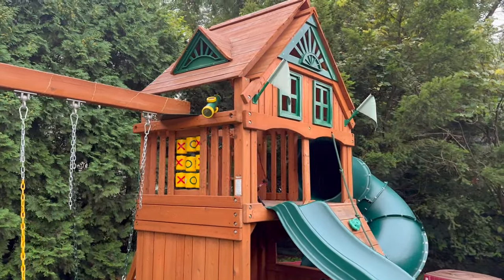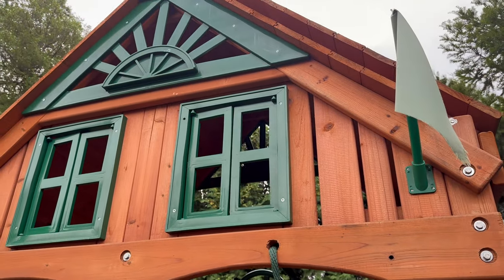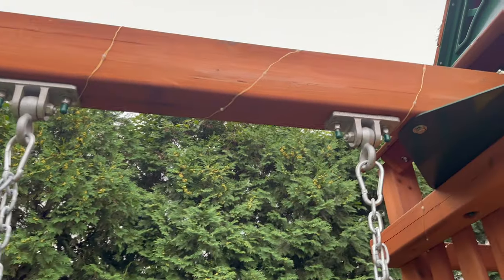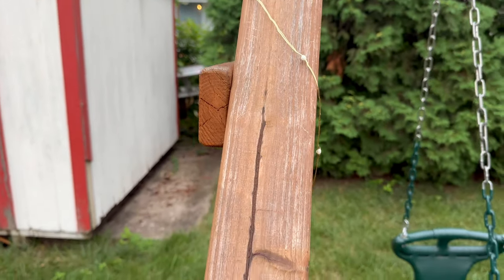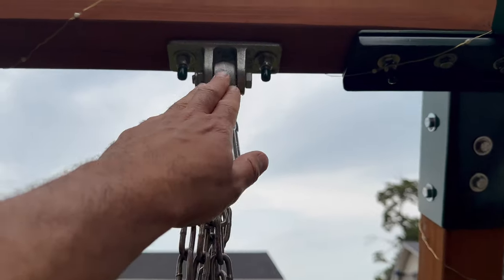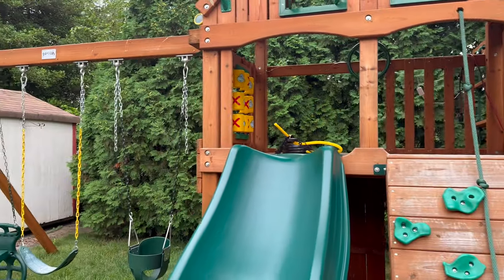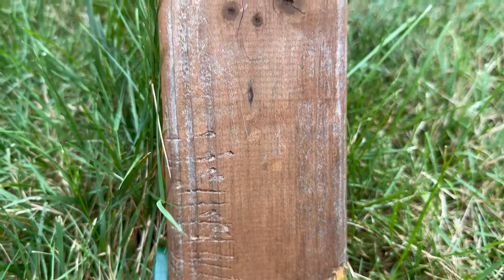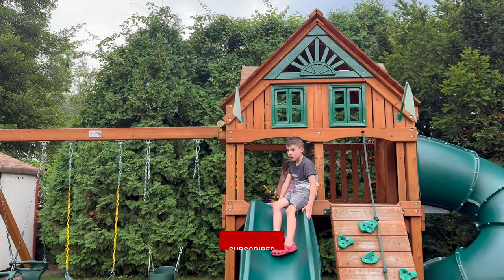Gorilla Playset review one year later DOES IT HOLD UP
GORILLA PLAY SET

Gorilla Playsets 01-0053-AP Mountaineer Treehouse Wood Swing Set with Wood Roof, Tube Slide, and Rock Wall, Amber

//CAMERA GEAR USED:
○ My camera
○ Vlogging lens
○ Vlogging tripod